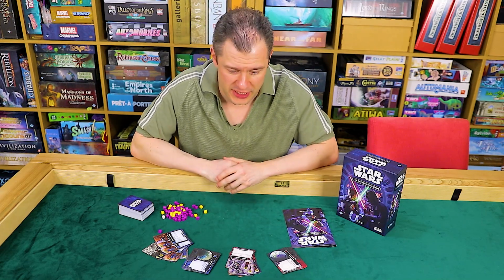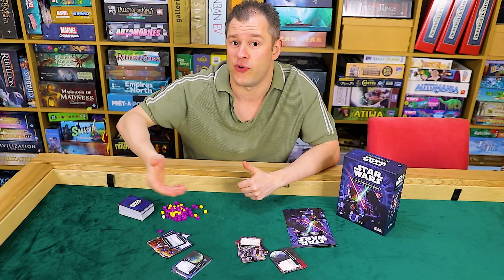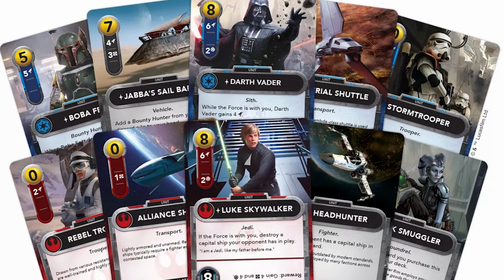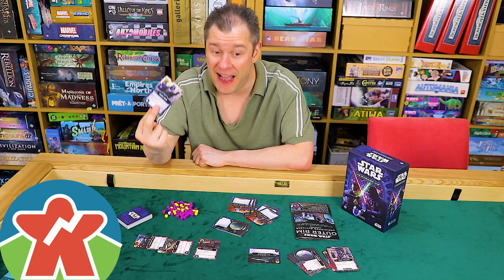Star Wars: Deck Building Game - Review - Star Ascension Realms Wars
The Rebel Alliance fights valiantly against the tyranny of the Galactic Empire. Each new victory brings the Rebels hope, and each heroic sacrifice strengthens their resolve. Still, the Empire's resources are vast, and the firepower of its Empire Navy is unmatched. With neither side willing to accept defeat, their war rages across the galaxy...

In Star Wars: The Deckbuilding Game, a head-to-head game for two players, the galaxy-spanning war between the Galactic Empire and the Rebel Alliance comes alive on your tabletop. In this easy-to-learn game, you and your opponent each choose a side, playing as either the Empire or the Rebels, and as the game progresses you both strengthen the power of your starting decks and work to destroy each other's bases. The first player to destroy three of their opponent's bases wins.

02610323

Code: - BrokenMeeple50

Related Content

Timestamps:

00:00 - Background
00:35 - Game Overview
02:43 - It's Star Realms With A Sprinkle of Ascension
04:07 - I've Seen This Artwork Before. . .
04:33 - Pretty Straightforward With Some Variants
05:23 - Playstyles Defined By Which Side You Are
06:55 - Power Curve A Little Crazy!
08:08 - Row Can Stagnate For One Player
08:57 - Despite The Luck It's Still Quick
09:29 - Summary, Verdict & Player Scaling
11:26 - Please Share and Support The Show

Useful Links

Full credit to BoardGameGeek and its members for any images used that aren't my own or part of the publisher press kit.